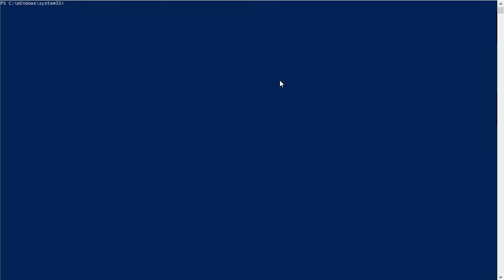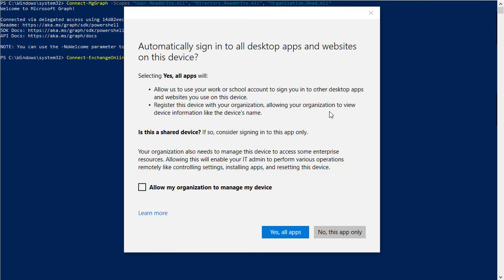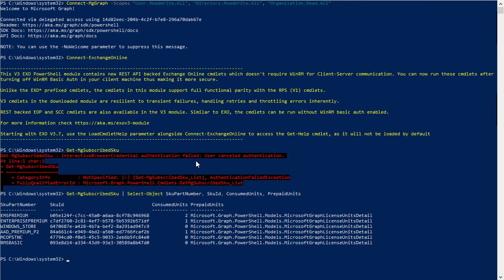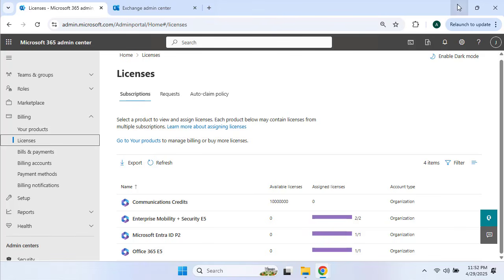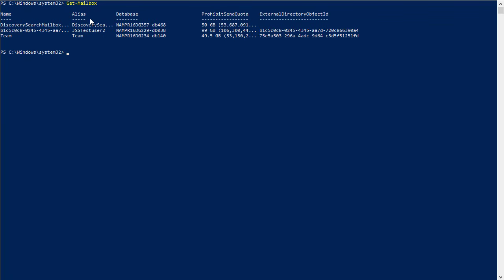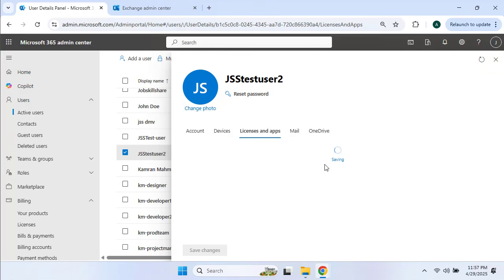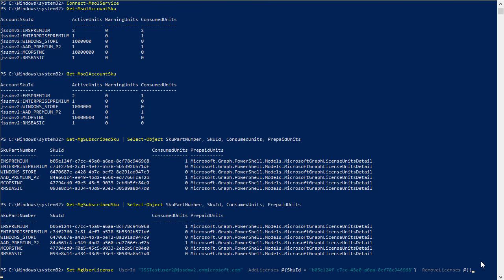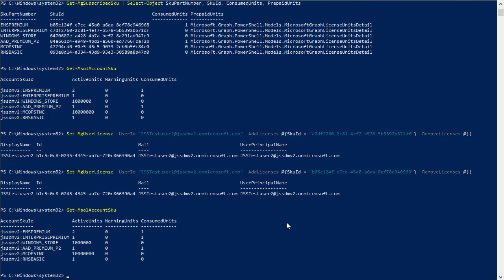M365: How to Assign License & Enable Mailbox in Exchange Online Using PowerShell | M365 Admin Guide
In this hands-on Microsoft 365 tutorial, learn how to assign a license and enable a user mailbox in Exchange Online using PowerShell — a must-know task for every Microsoft 365 and Exchange Online administrator.

You’ll get a complete step-by-step walkthrough including:

Connecting to Microsoft 365 via PowerShell

Assigning the correct license (Exchange Online Plan)

Enabling the mailbox for a licensed user

Verifying the mailbox creation and status

This video uses the latest ExchangeOnlineManagement module and supports Modern Authentication (MFA), making it fully compatible with today’s Microsoft 365 environments.

🧰 What You'll Learn:
✔️ Install & import the Exchange PowerShell module
✔️ Assign Microsoft 365 licenses via PowerShell
✔️ Enable Exchange Online mailbox for users
✔️ Validate mailbox status
✔️ Fix issues with license assignment or mailbox provisioning

Exchange Online Admins

PowerShell Learners

IT Help Desk and Support Engineers

Assign license in Microsoft 365 using PowerShell

Enable mailbox in Exchange Online PowerShell

PowerShell create mailbox Microsoft 365

Microsoft 365 license assignment script

Exchange Online PowerShell admin tutorial

Connect PowerShell to Exchange Online

Office 365 mailbox creation PowerShell

New-Mailbox Microsoft 365 PowerShell

Enable Exchange mailbox via PowerShell

M365 user provisioning script